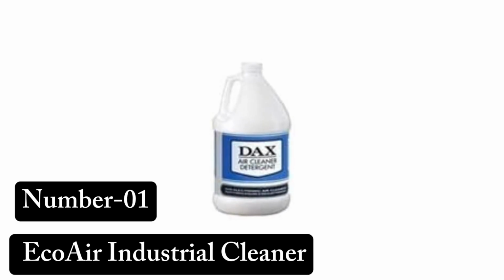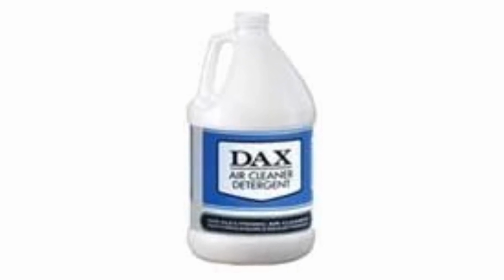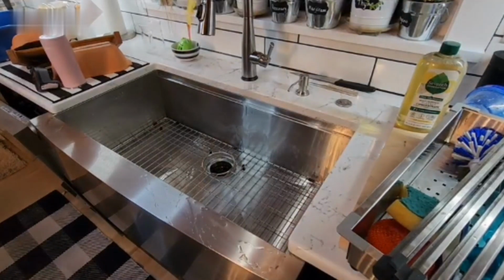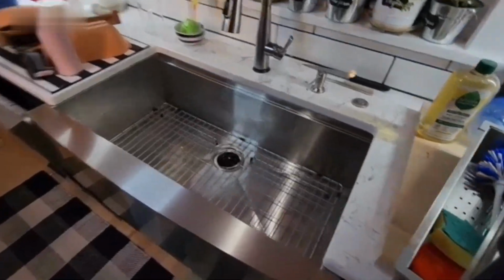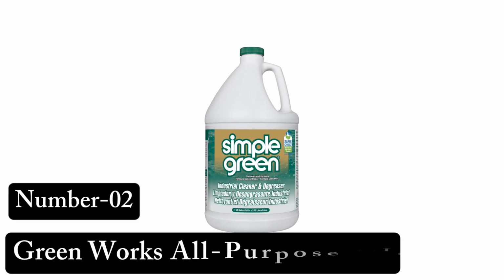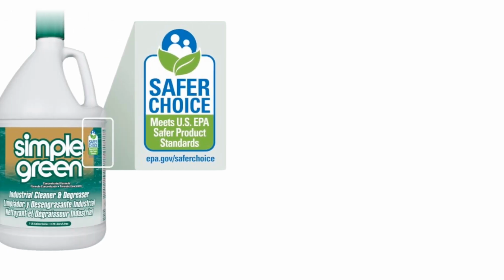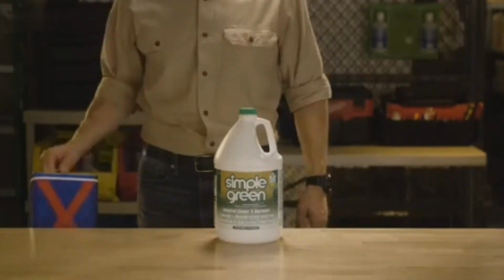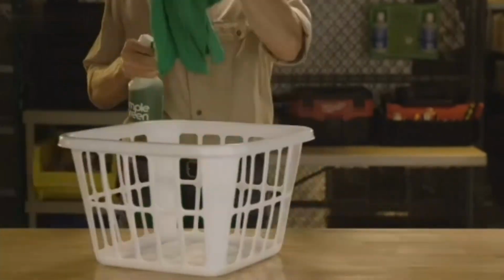✅Best Green Cleanerners || Green Cleaners (Buying Guide)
Today  In this video, we're going to take a look at the Best Industrial Green Cleaners .for your decision to ensure you get the best value for your needs ProMotion  smart technology for smoother visuals and more responsive touch.

 We'll compare the Best Industrial Green Cleaners .for smoother visuals and more responsive touch on the market and list their features and prices.

 Product Links 👇

1️⃣  EcoAir Industrial Cleaner

2️⃣ Green Works All-Purpose Cleaner

3️⃣ Seventh Generation Industrial Cleaner

🔰Related  Tags🔰

 Industrial Green Cleaners, industrial cleaning chemicals,industrial cleaning,industrial cleaning products,industrial cleaning services,industrial sanitation,simple green industrial cleaner and degreaser,coal iron and steam the industrial revolution,life as a factory worker during the industrial revolution, industrial info resources,industrial production managers,green tech solutions,green cleaners,green cleaning products for cleaning business,industrial cleaning equipment,trending style list

🔰Relavent Hashtags 🔰

Portions of footage found in this video are not original content produced by Trending Style List . Portions of stock footage of products were gathered from multiple sources including amazon manufactures, fellow creators and various other sources. "All claims, guarantees and product specifications are provided by the manufacturer or vendor.